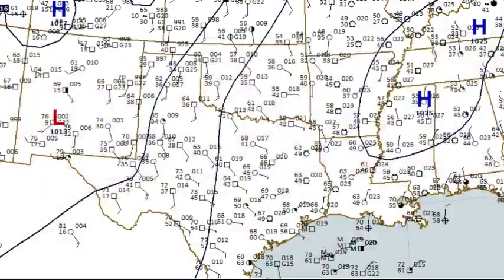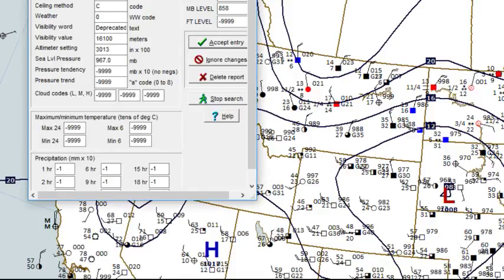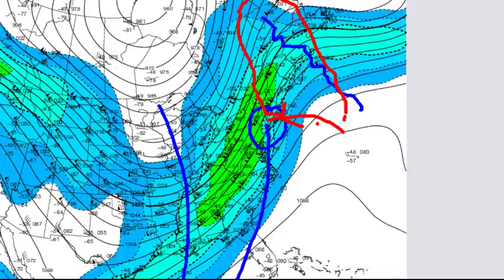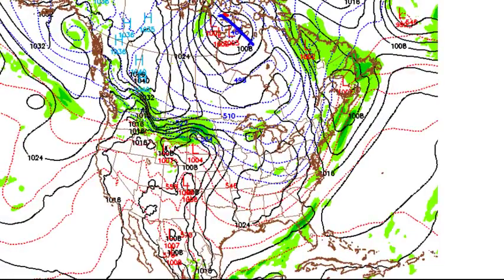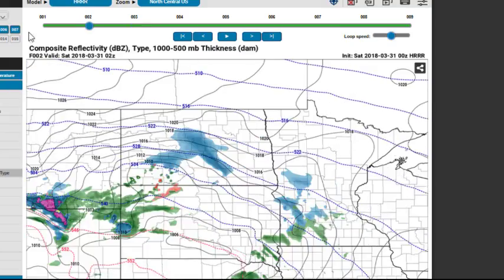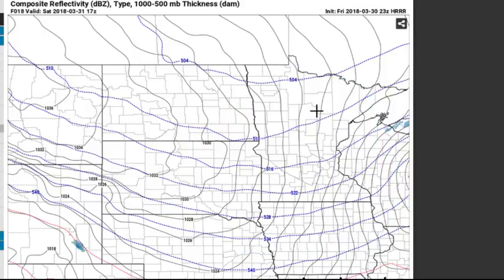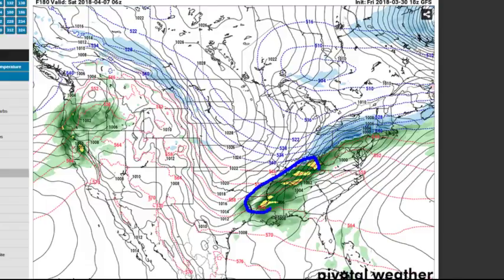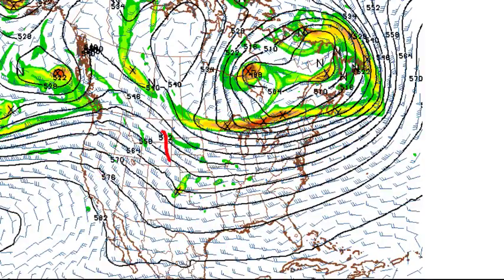Fri 3/30/2018 - Nightly forecast